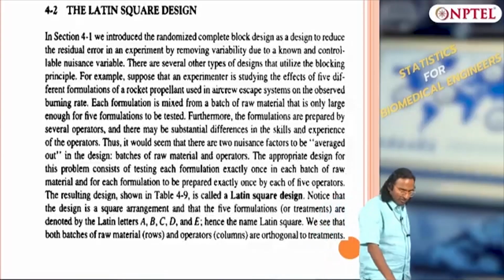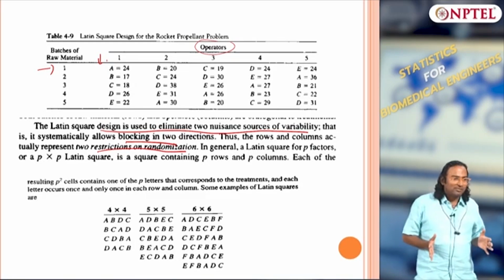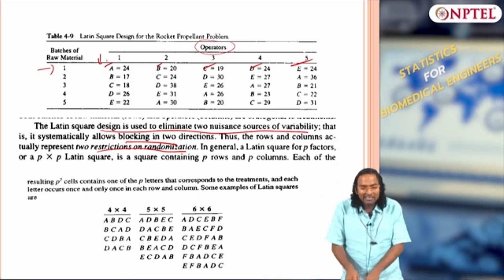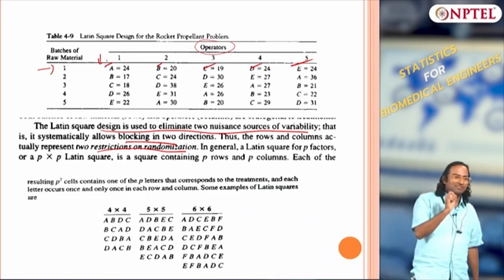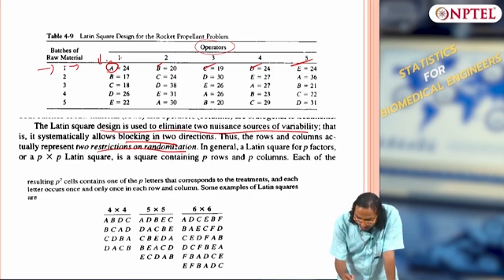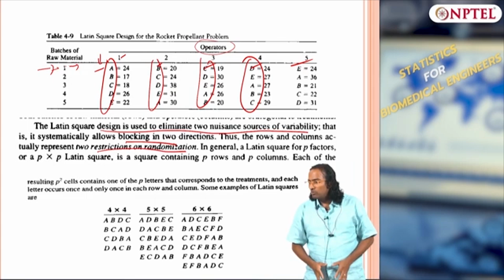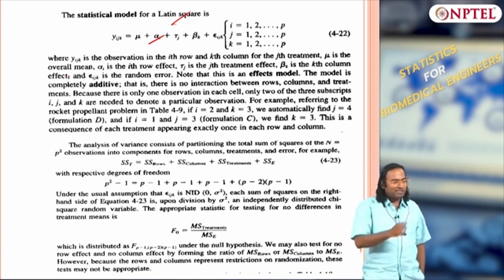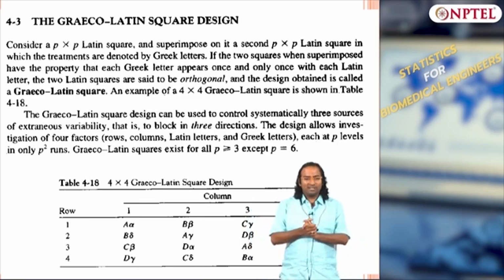Latin Square: Introduction